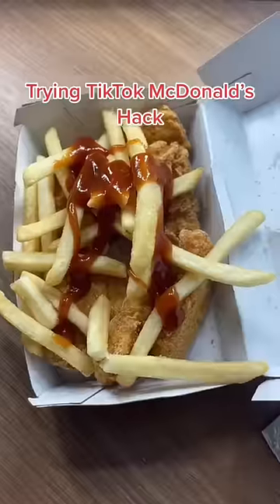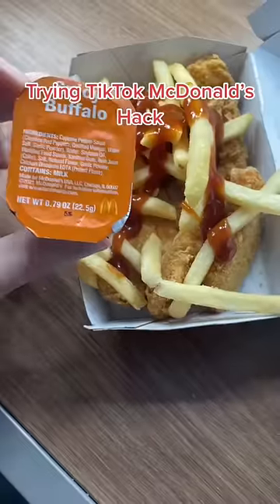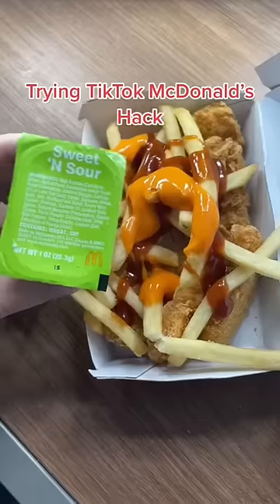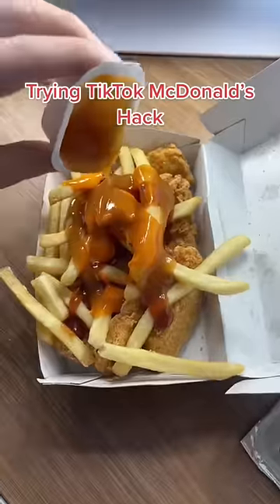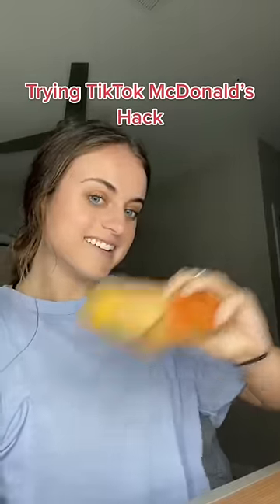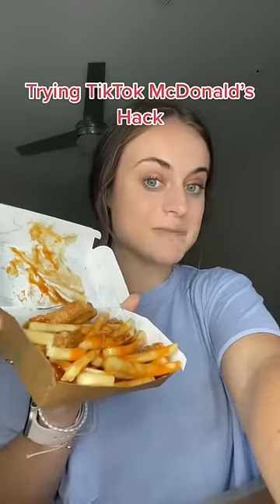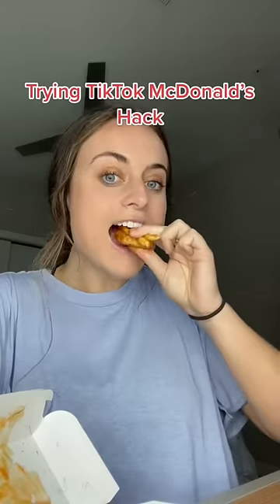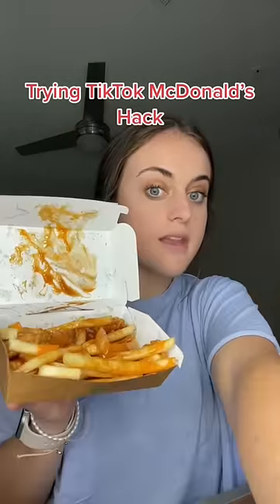Trying TikTok famous McDonald’s Hack